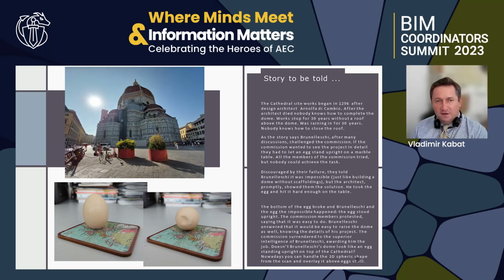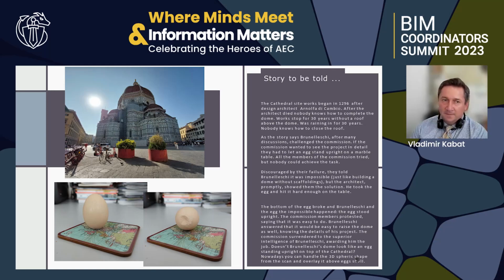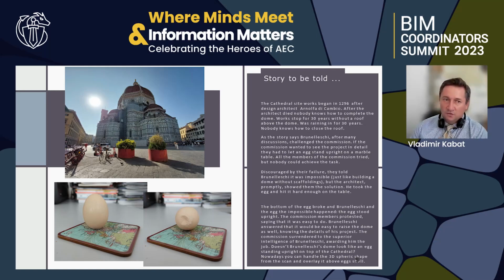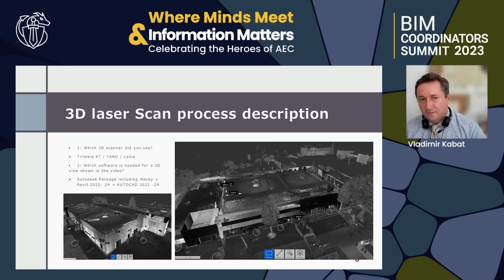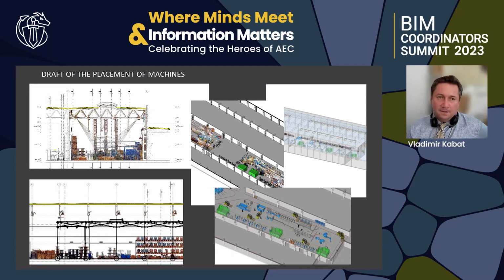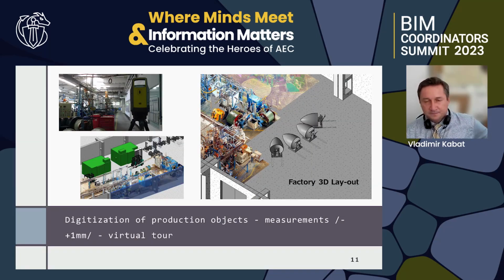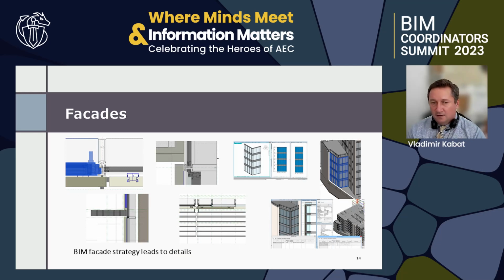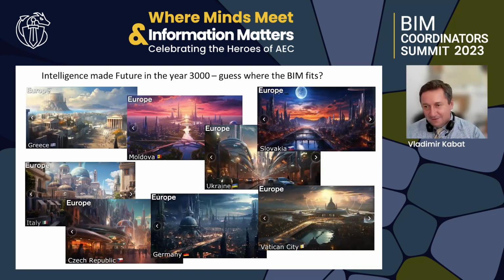Vladimir Kabat: REVIT Facade Projects / alt. 3D Point Cloud Scan in Revit - Recap PRO Connections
Vladimir Kabat, from REVELIA, talks about "REVIT Facade Projects / alt. 3D Point Cloud Scan in Revit - Recap PRO Connections".